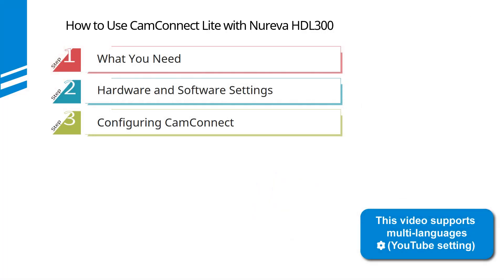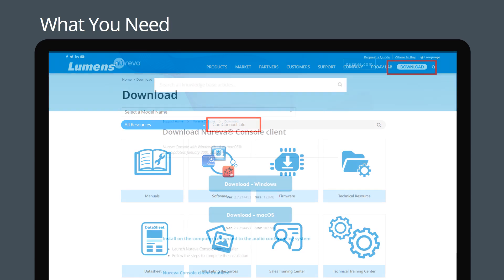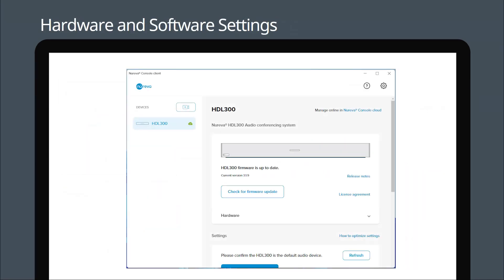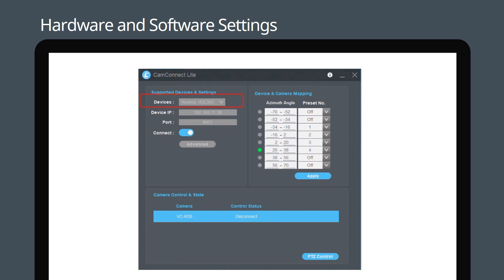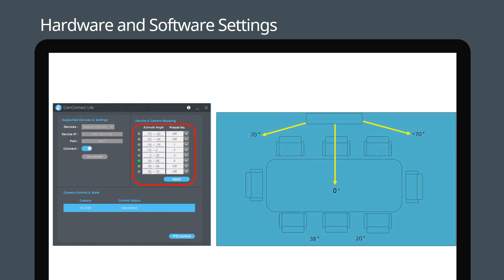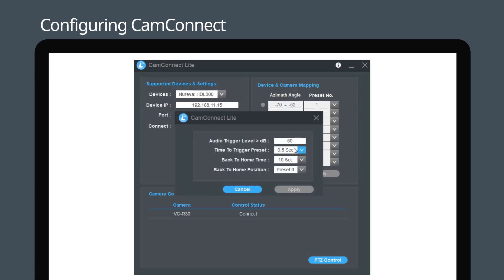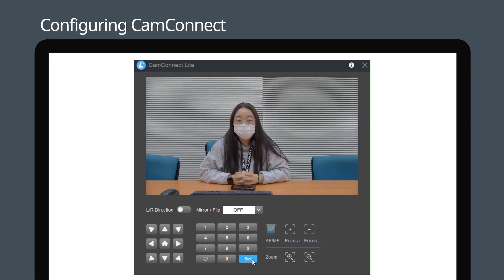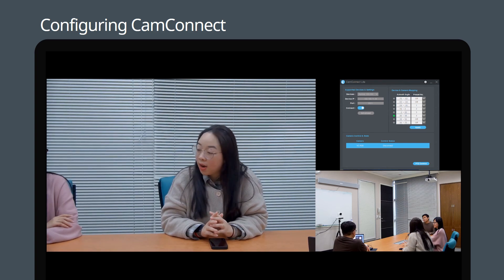[UseAV] How to Use CamConnect Lite with Nureva HDL300 | Lumens ProAV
Using Nureva’s sound location device API, available through the Nureva® Developer Toolkit, and Lumens CamConnect software, the integration allows sound location data from Nureva audio systems to steer views of Lumens USB PTZ cameras accurately and smoothly to where people are speaking in the room. With both the microphones and cameras focusing attention on the speaker, the entire meeting experience is transformed.

00:16 What You Need
00:48 Hardware and Software Settings
02:21 Configuring CamConnect